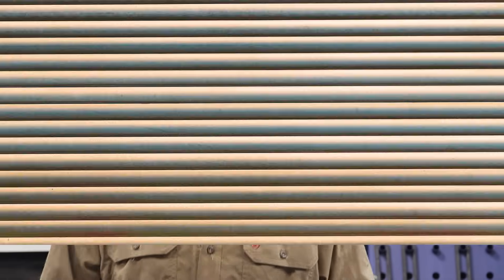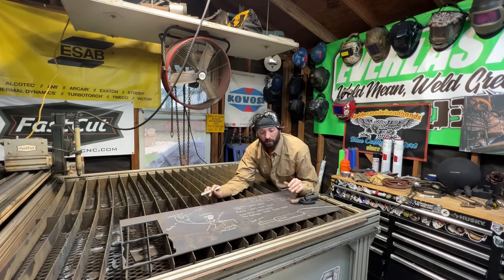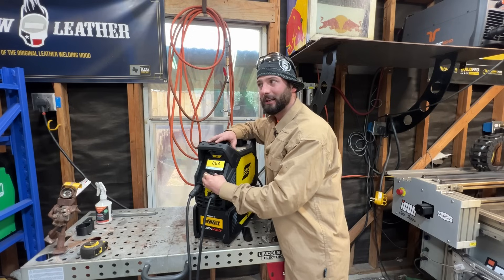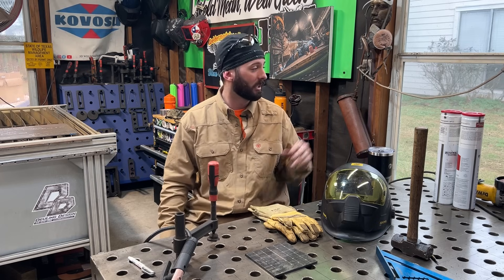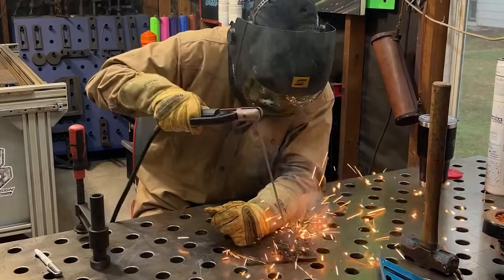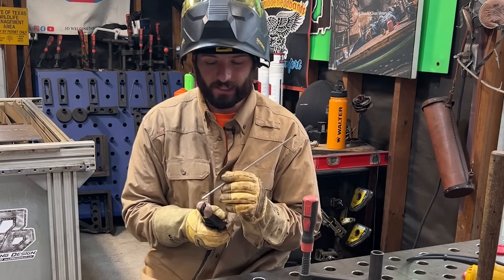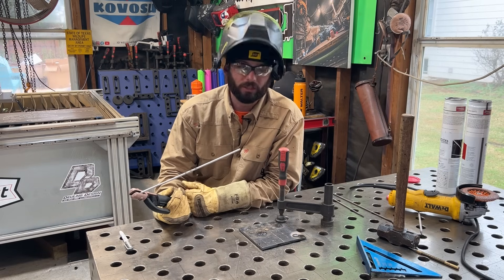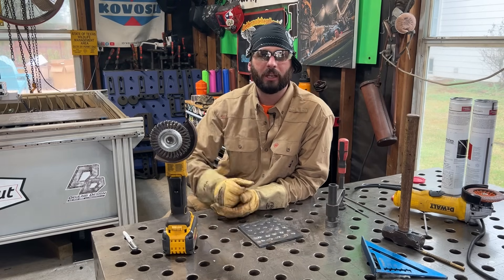Essential Tips for New Welders to Strike Perfect Arcs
Stop sticking your rods! Learn how to light a stick rod with 7018 and 6010 electrodes in this beginner-friendly guide to consistent, frustration-free welds.

Want to learn more about Stick Welding? 3 Common Stick Welding Questions Answered!

Question - What is your best advice on how to avoid sticking your smaw electrodes?

Time Codes
00:00 Introduction
00:57 How Stick Welding Works
02:28 Different Types Of Stick Welding Electrodes
03:47 Stick Welding Machine Settings
06:03 Practice Exercise For Lighting A Stick Rod
09:54 How To Light A 6010 SMAW Electrode
12:13 How To Light A 7018 SMAW Electrode